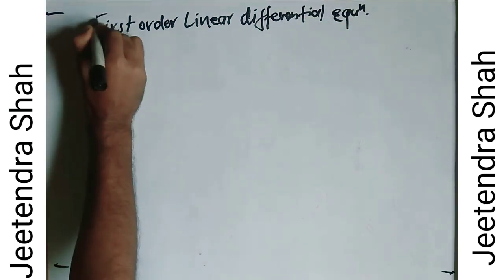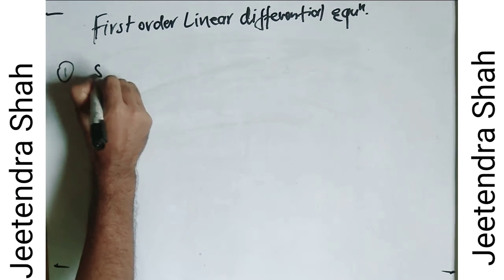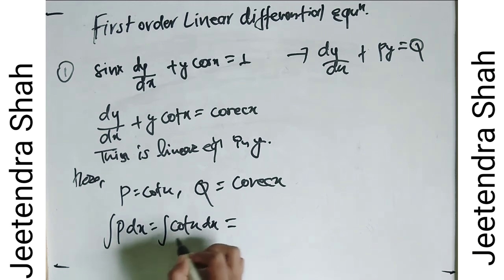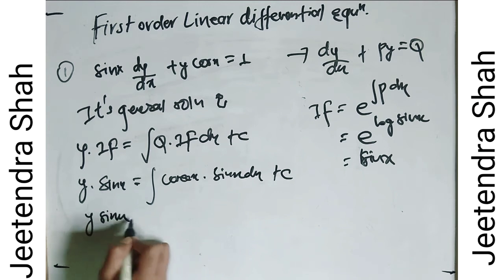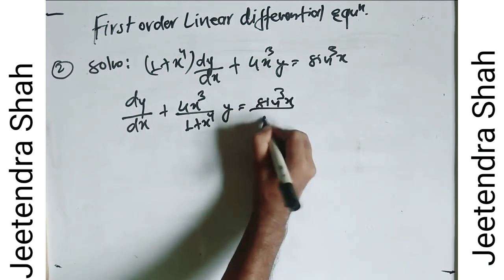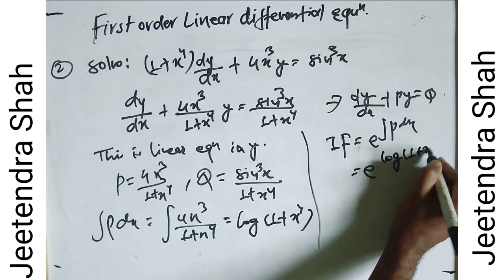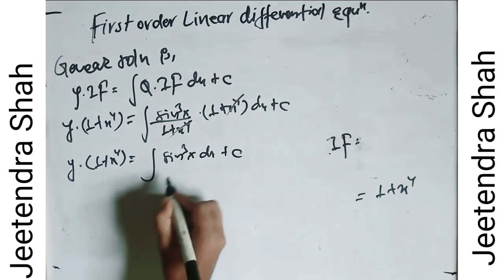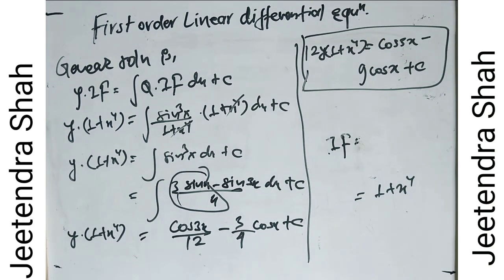first order Linear Differential Equation and its solution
This video deals with the solution of ordinary differential equations and its solution.In this topic mainly the first order Linear Differential Equation is discussed...more lecture about to come.
...Hope u all enjoy the lecture and plz keep sharing with your friends